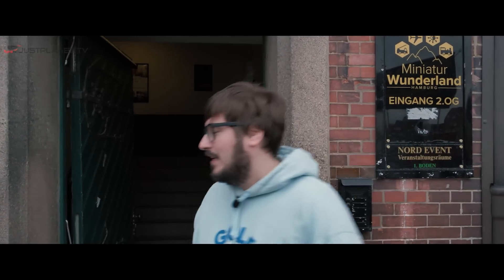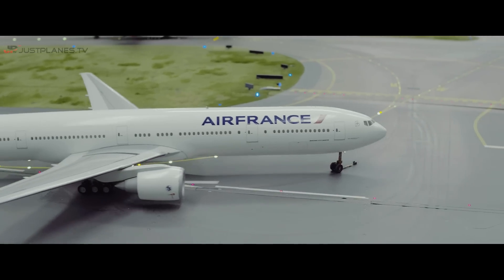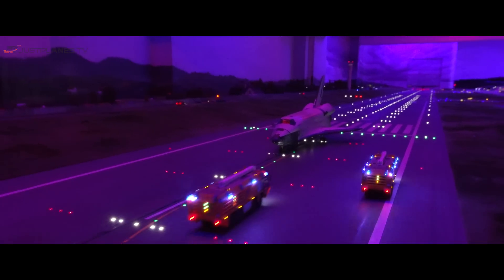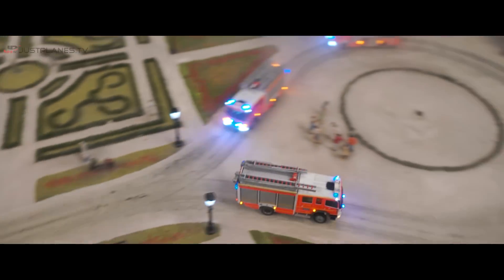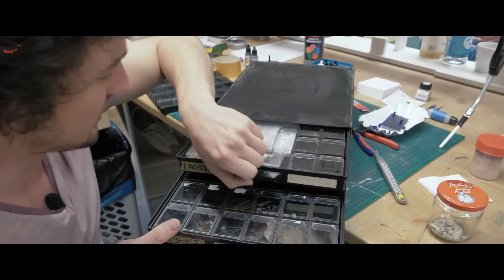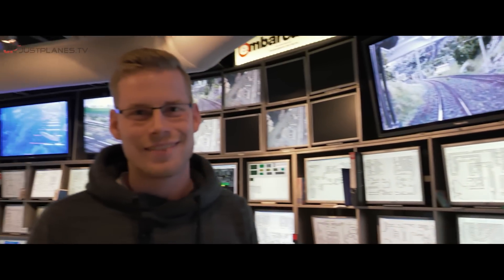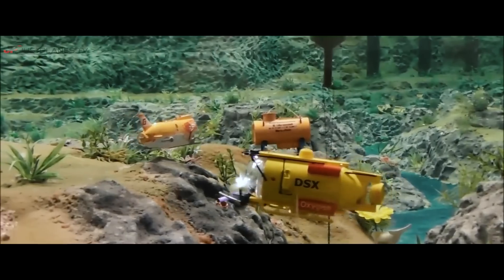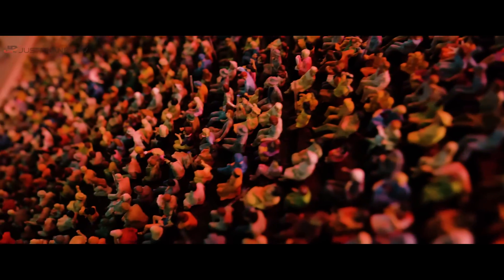WORLD's LARGEST Miniature Airport (by JPTV)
Just Planes TV's 2nd film takes you to Germany's most popular tourist attraction MINIATUR WUNDERLAND which features the largest miniature airport in the world! The New York Times called it "Epic in both scale and creativity"

The wonderful team of Miniature Wunderland welcomed the Just Planes crew for some amazing filming using drones and some really interesting presentations. Once you see what goes on behind the scenes you realize what an amazing place this is and anyone traveling to or around Germany needs to stop by this place in Hamburg!